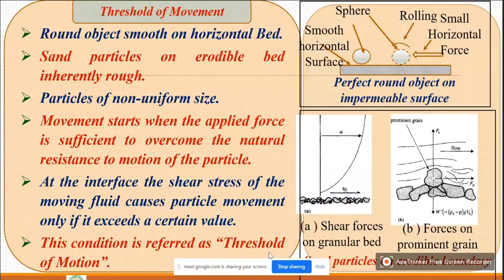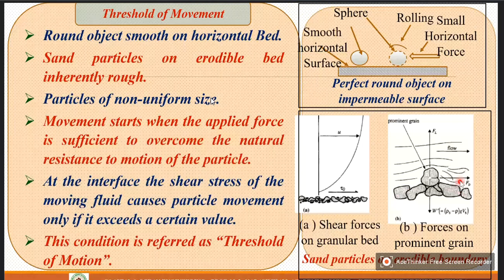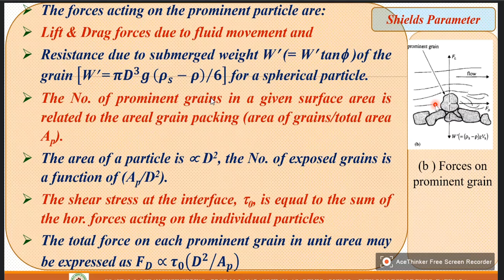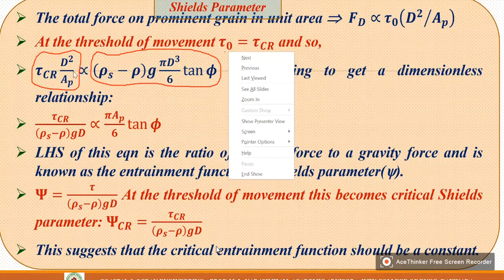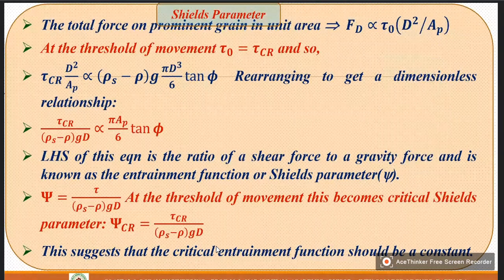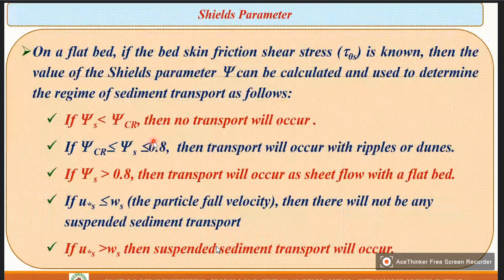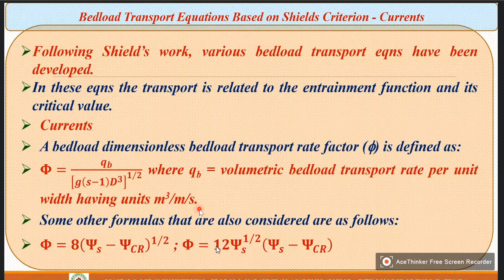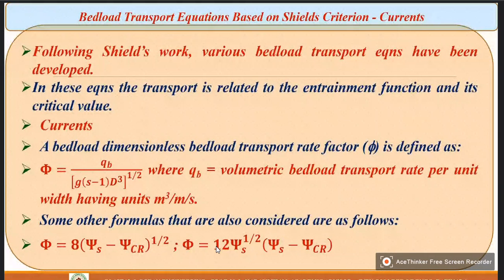COE 4 10 21